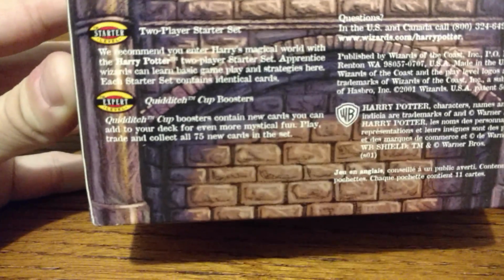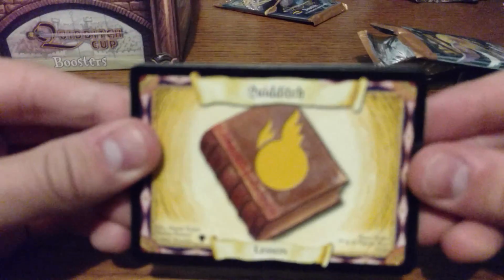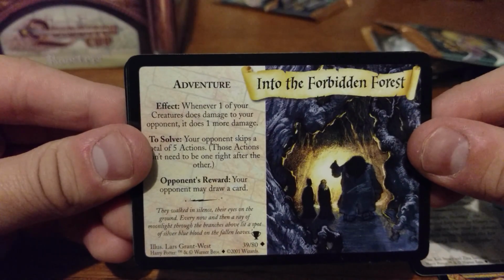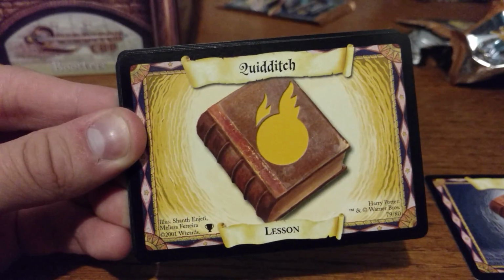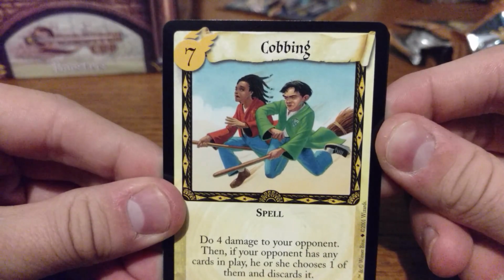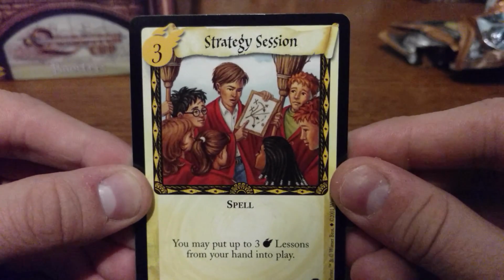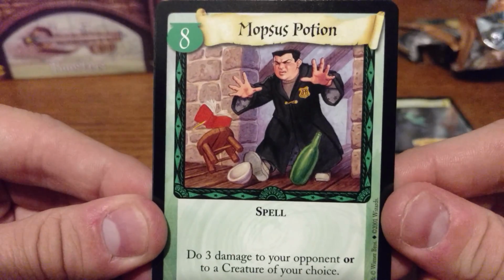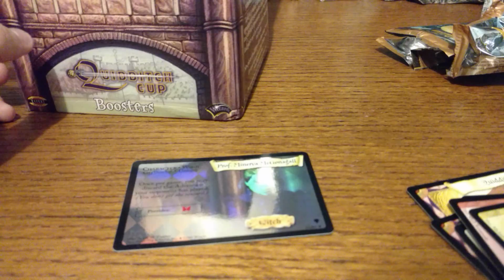Uncollectable Episode 46: Harry Potter Quidditch Cup Booster Box (Part 1/12)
This is probably my favorite set I've so far opened up for this series. It will release at a much slower rate than the other videos, but it will be worth it! Or not. Whatever.